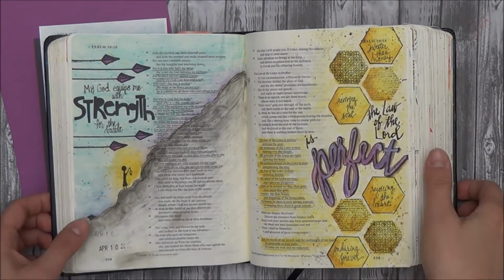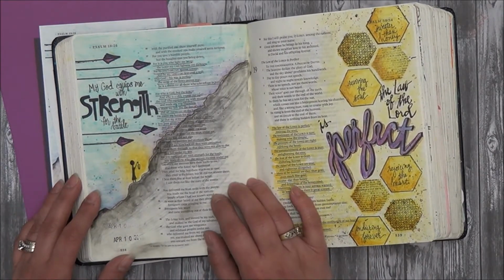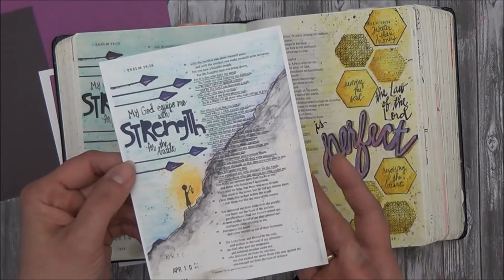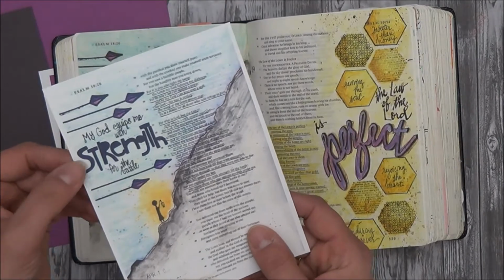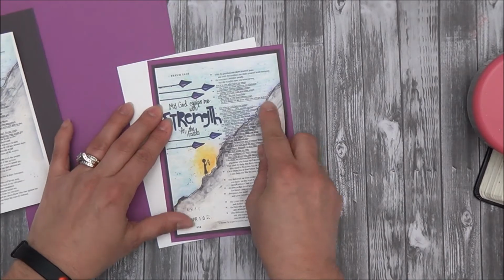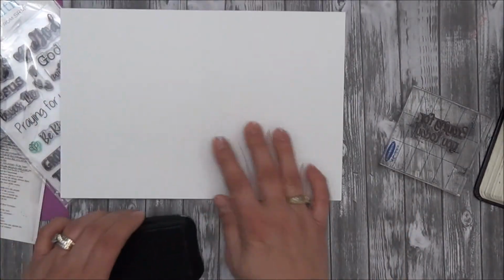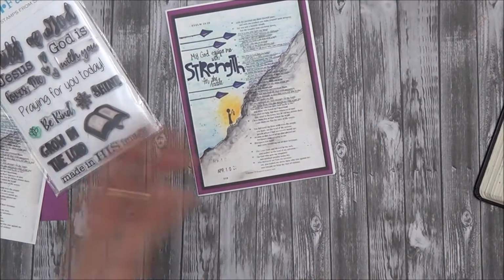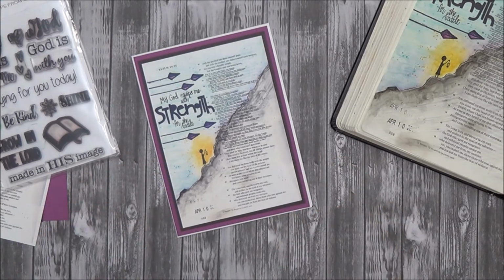Bible Journal Cards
Use a page from your journaling Bible to create a card.